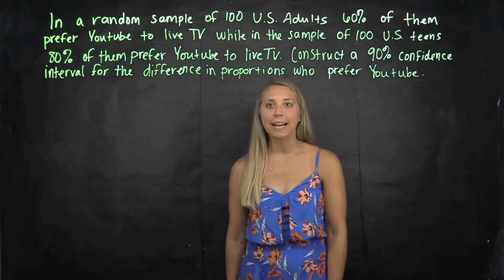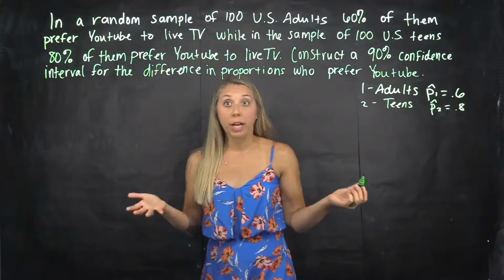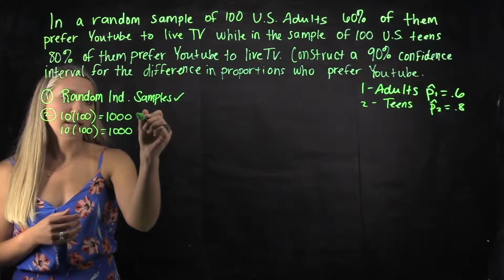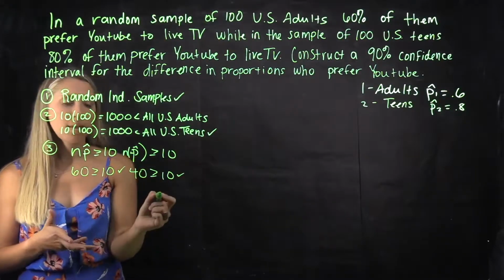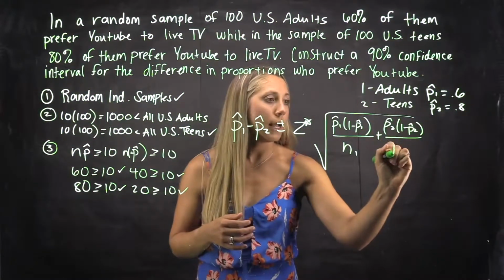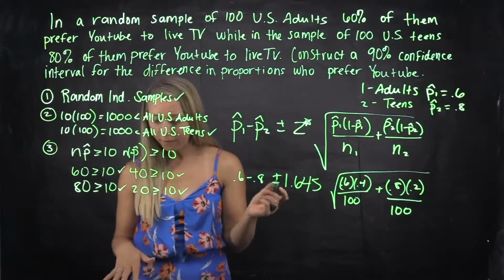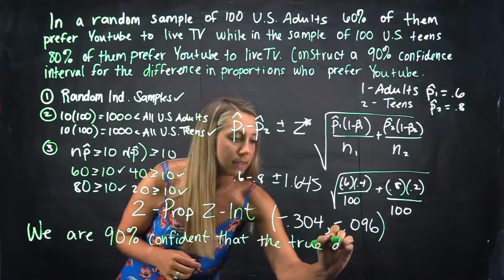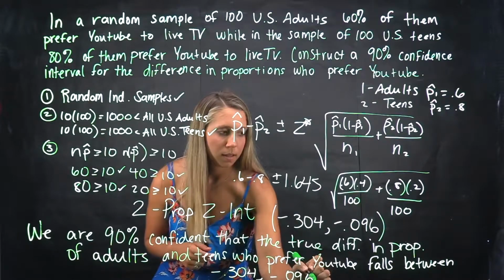2 Proportion Z-Interval